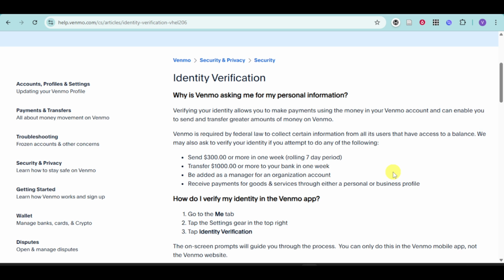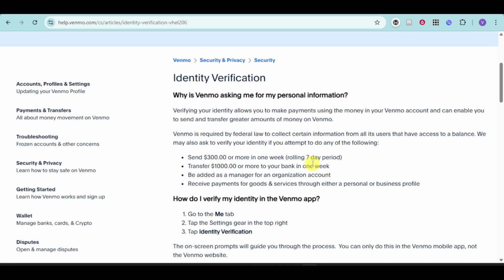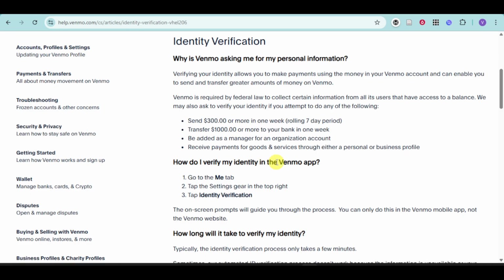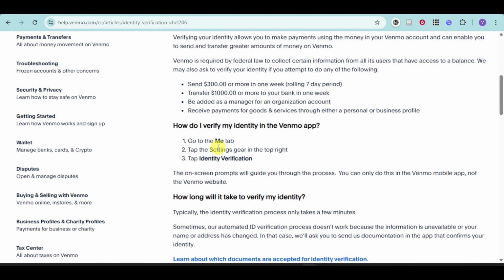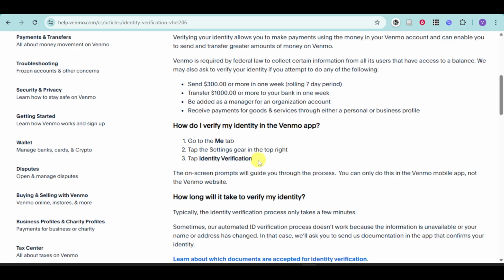Venmo Card Verification Failed ⚠️ Quickly Fix Issues And Verify Your Card Successfully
Confused about Venmo Card Verification Failed? In this quick video, I’ll show you exactly how to fix verification issues and successfully verify your Venmo card—fast and beginner-friendly.

✅ What You’ll Learn / Fix:
⚙️ Why Venmo card verification may fail
📲 Steps to fix verification issues immediately
🔄 How to ensure your card is verified successfully
💡 Bonus tips to prevent future verification problems

✅ Timestamps:
⏱️ 0:00 Intro
📶 0:20 Why Card Verification Fails
🧩 1:10 Checking Card & Account Status
⚙️ 2:00 Steps To Fix Verification Problems
📲 2:45 Confirming Your Card Is Verified
💡 3:20 Bonus Tips to Avoid Future Issues
✅ 4:00 Wrap-up

✅ Why Watch This Video:
🔧 Quickly fix Venmo Card Verification Failed issues
📶 Ensure your card is verified safely for payments

✅ Who This Helps:
💻 Venmo users whose card verification fails
📱 Anyone using a Venmo card for payments
🏠 People wanting smooth, reliable card transactions

💬 Comment if this helped you verify your card
📢 Follow for more fast and easy Venmo solutions!